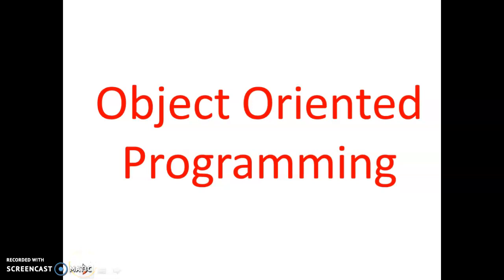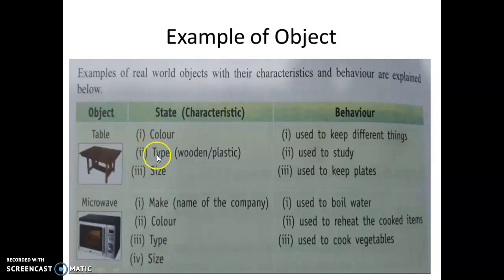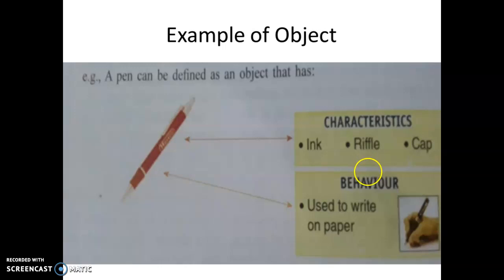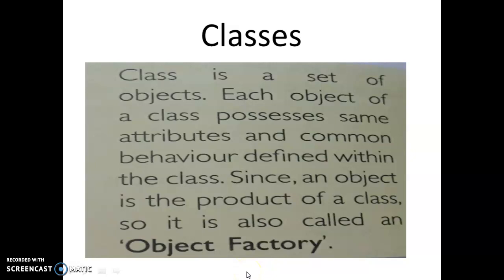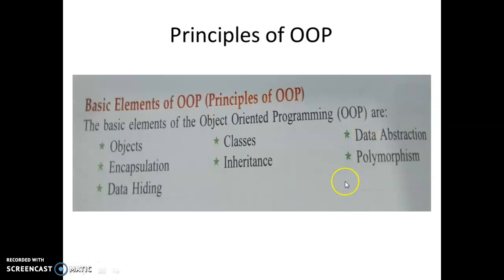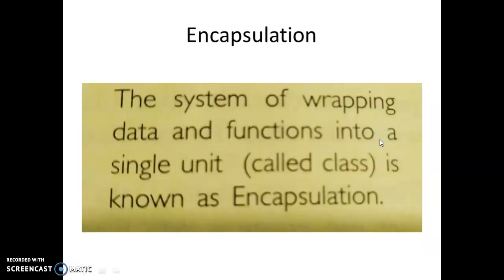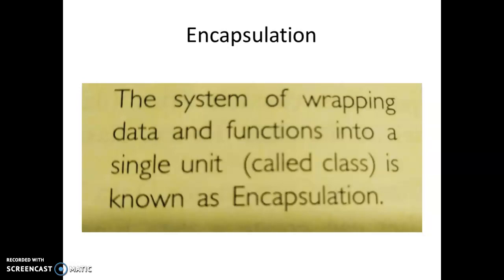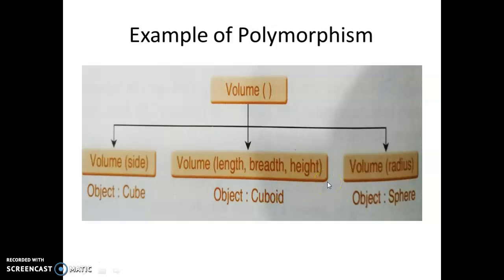Basic of Object Oriented Programming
Basic concept of Object Oriented Programmin (OOP)...Introduction of OOP...Features of OOP...Principles of OOP...Concept of Objects with examples...Introduction of Classes with examples...Discuss about Data Abstraction with examples
...Define Encapsulation...What do you mean by Inheritance with examples...Concept of Polymorphism with example in Object Oriented Programming...